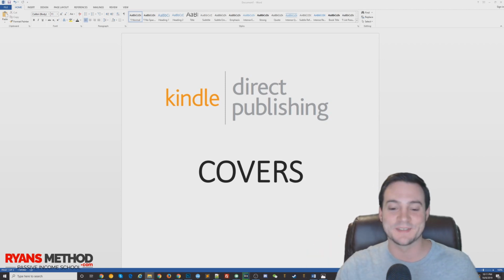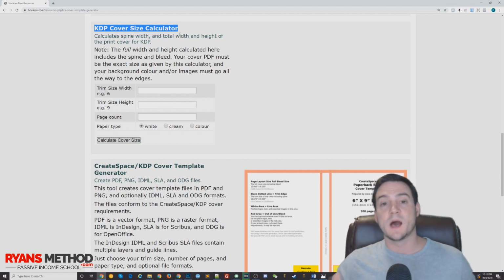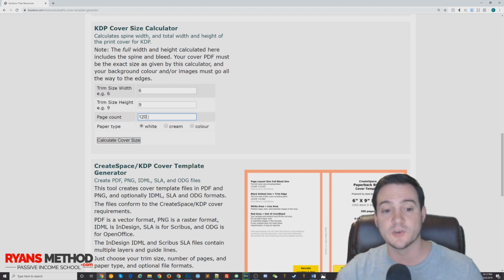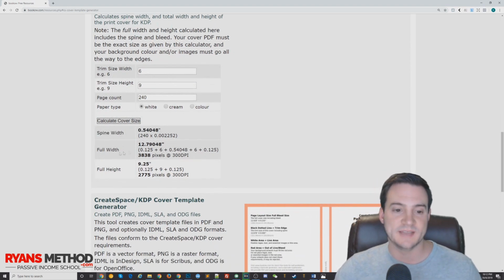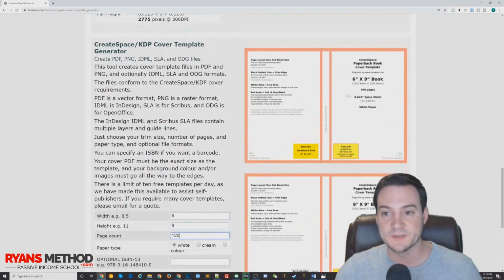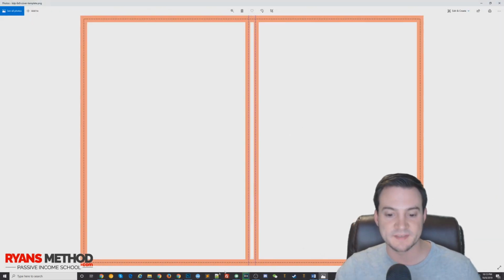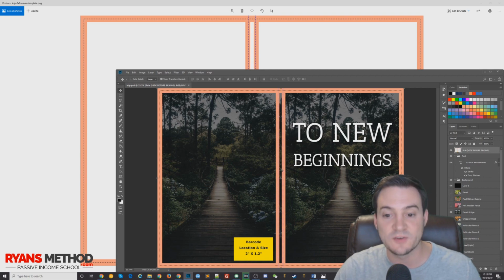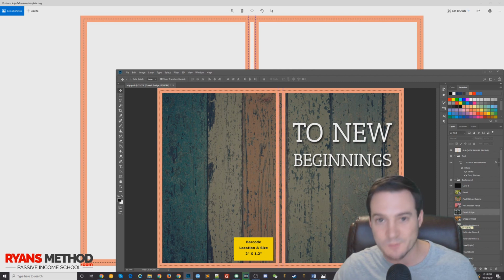KDP 04: Cover Design + [FREE] CreateSpace / KDP Cover Template Creator Tool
🌟 Ryan's Method: Amazon KDP Course 🌟

▬▬ TOOLS I USE (Amazon KDP) ▬▬

🔥 POD AUTOMATION

🎨 DESIGN

🔨 UTILITY

(Includes Puzzle Whiz for KDP Puzzle Books!)

► EZ Pub Profits ~ Monthly KDP Niches Done For You